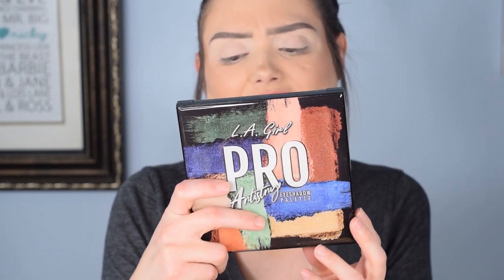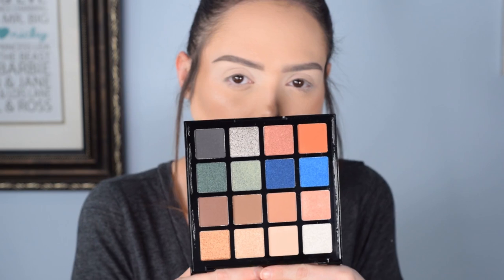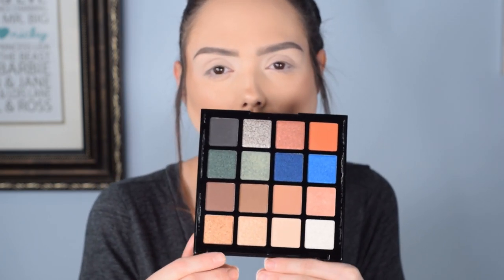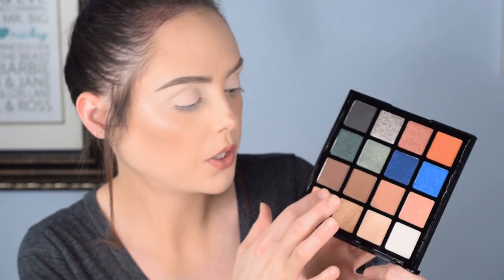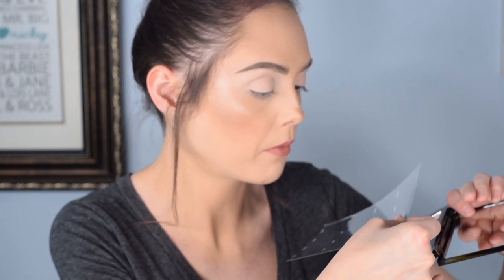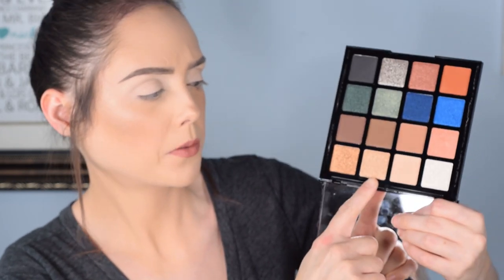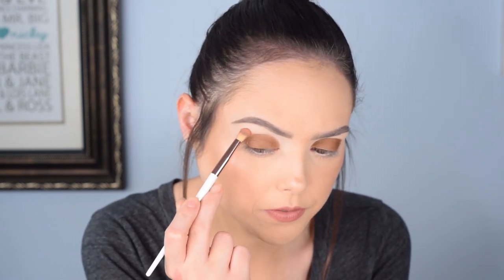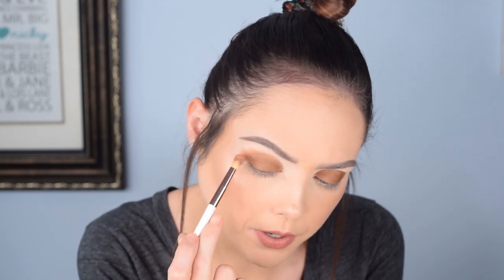GRWM Help Us Find Furniture For The House | L.A. Girl Pro Artistry Palette First Impressions